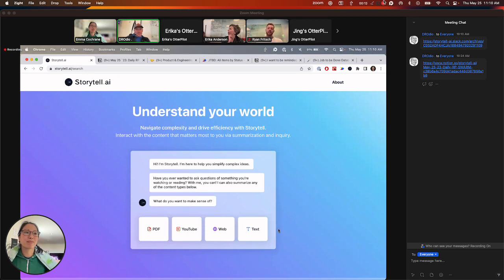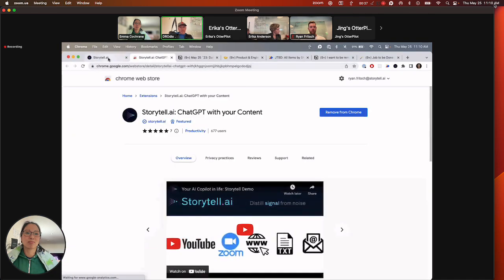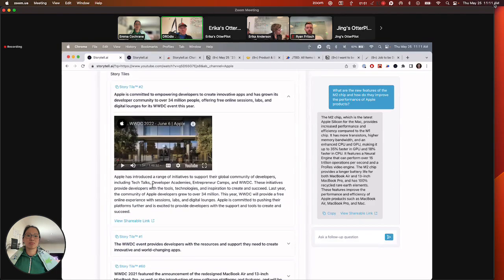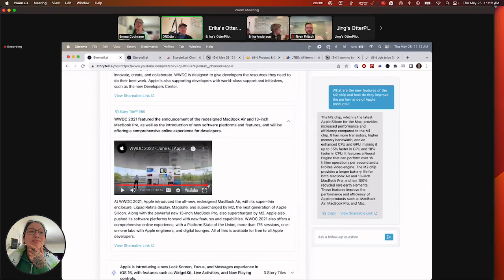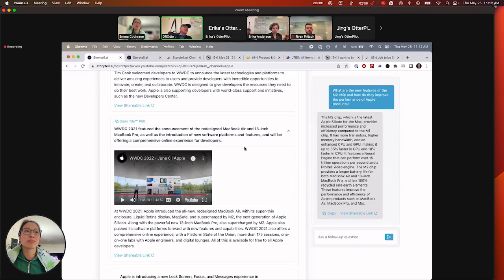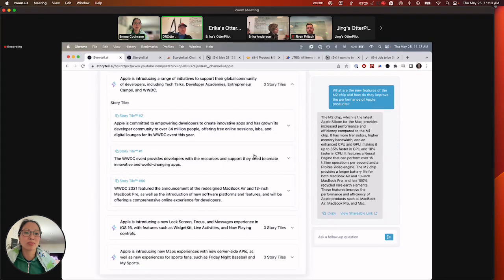Now Live: New Results Page with Video Summaries from YouTube - Part II